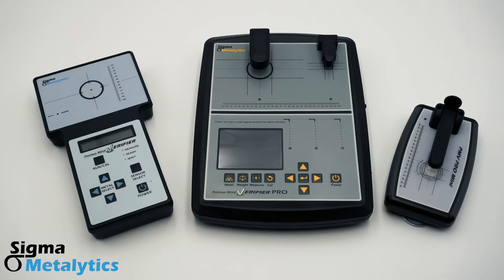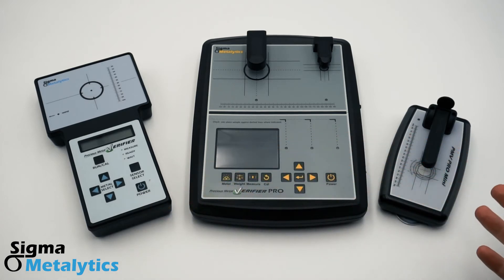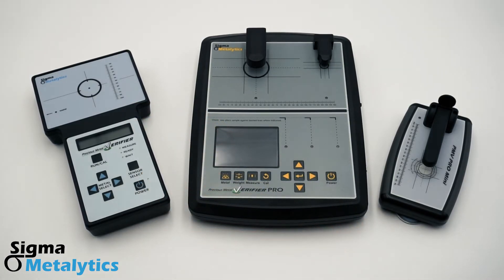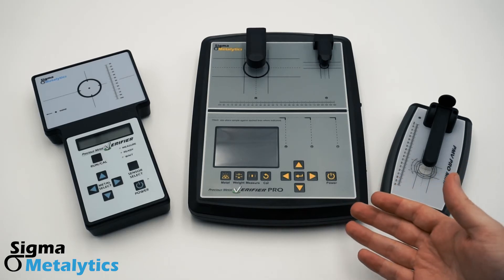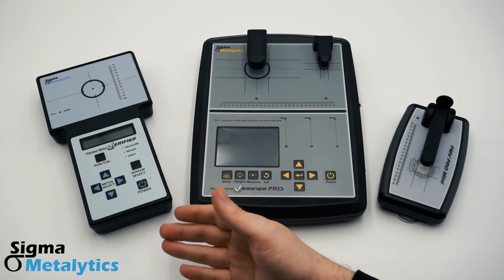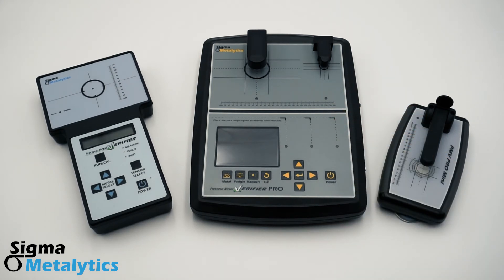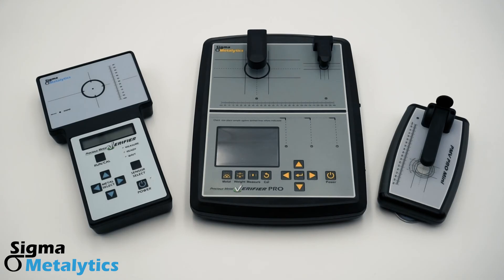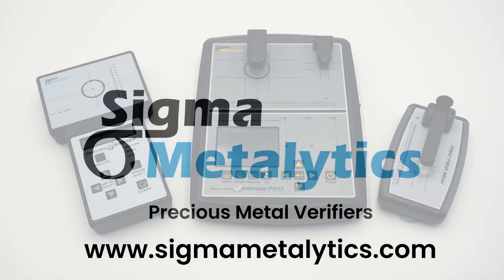Precious Metal Verifier Introductory Video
Join us for this brief introductory video where we discuss the strengths and capabilities of our three Precious Metal Verifiers. You can learn more about each device